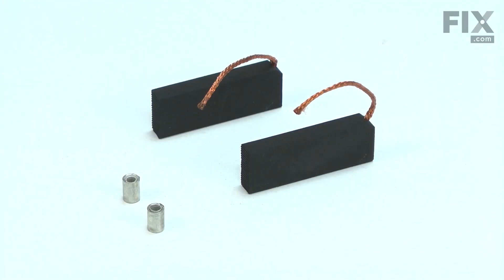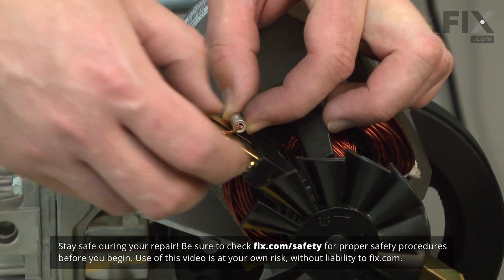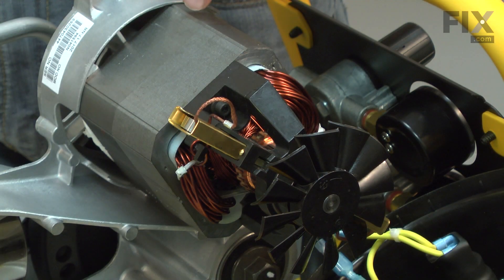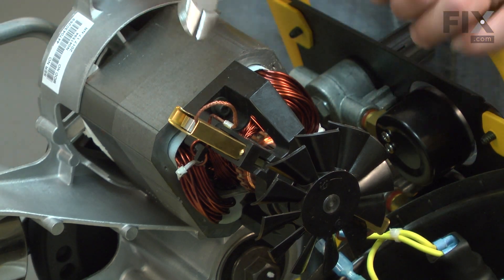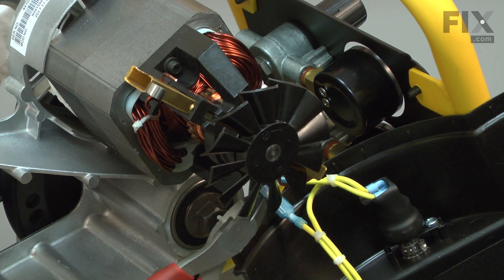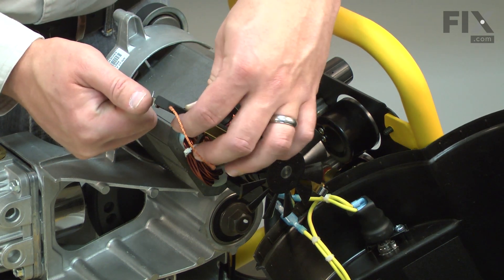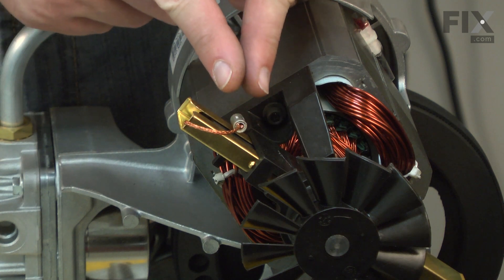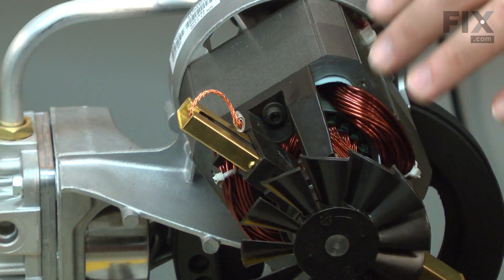DeWalt Compressor Repair – How to Replace the Carbon Brush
Need help replacing the Carbon Brush (Part # A10157SV) in your DeWalt Compressor? Watch this how-to video with simple, step-by-step instructions for a successful DIY repair.

OEM Part Number: A10157SV

Why you might need to replace the Carbon Brush:
1. Excessive Sparking
2. Will Not Start

The information in this video is specific to DeWalt Compressors. To find a Carbon Brush specific to your model Compressor, or to use our helpful model number locator,

Not what you’re looking for?

For more helpful Compressor Repair videos, you can browse through the Power Tool Repair playlist on our YouTube channel